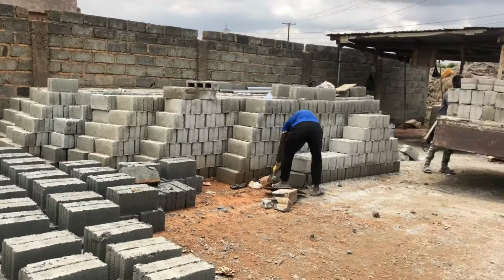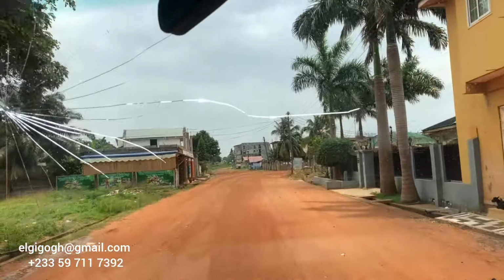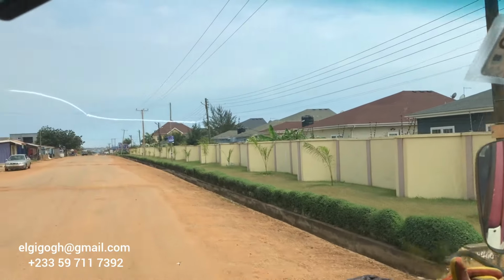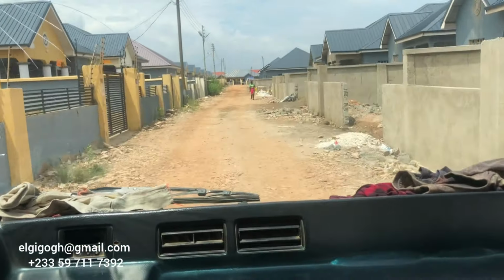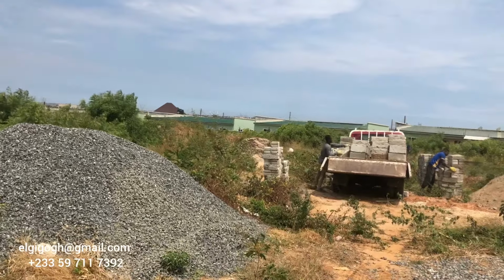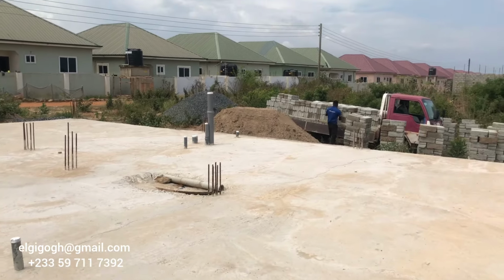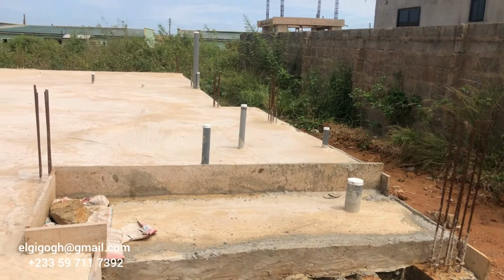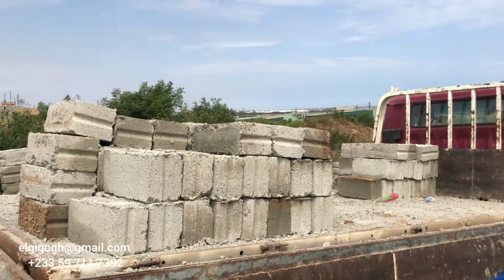Building In Ghana 🇬🇭| House Update Total Cost On Foundation Work | 3 Bedroom House In Greater Accra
American African Building Luxury Homes In  Ghana, West Africa
Ghana House tour
Living in Ghana
Ghana House
Moving to Ghana
 Diaspora Building dream house In Ghana
Foundation Work Completed
Buying Building materials

How To Build a House | Step by Step Process Of Building a House | Concrete | Decking | Blocks|Excavation |  Foundation | Beams | Slabs | RCC

Adom 106.3 fm house build cheap accrarealestate buyingland